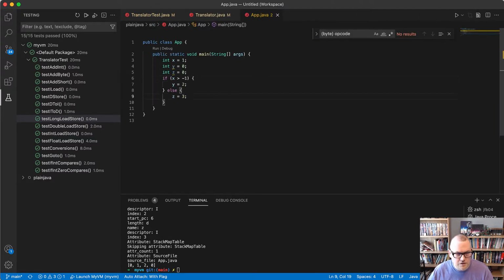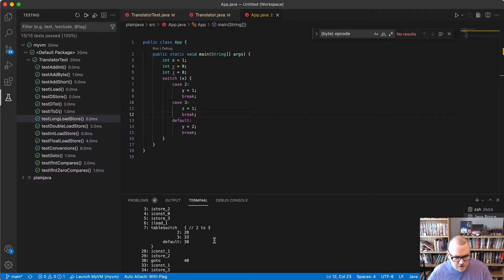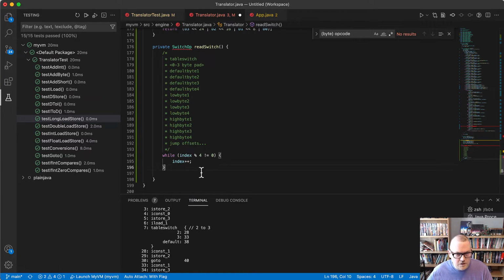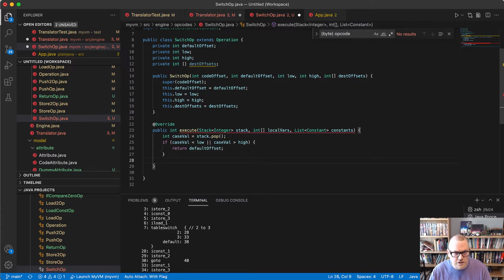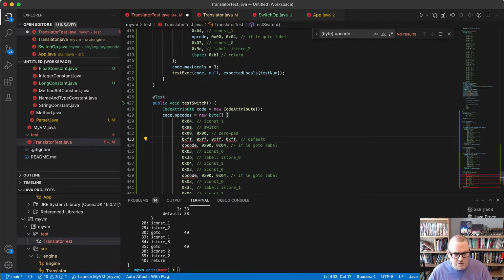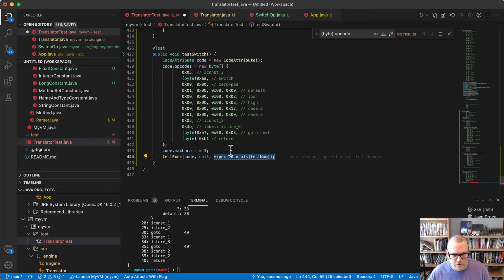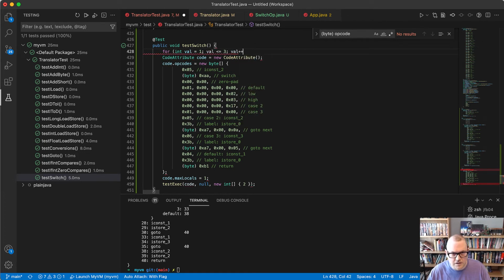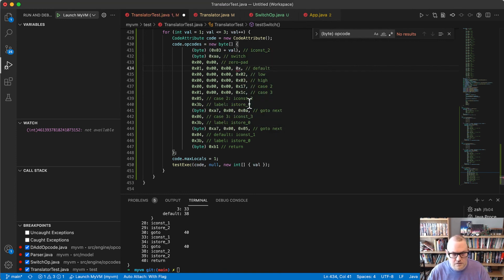Learn By Building - JVM 11 - Switch Statement